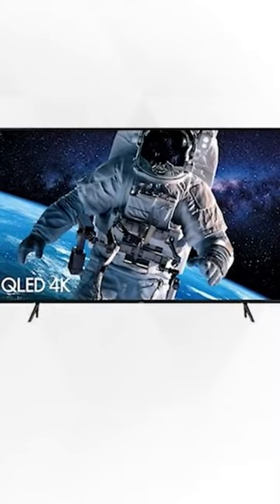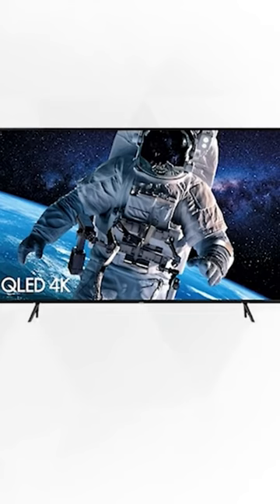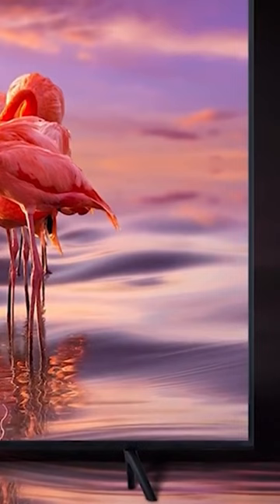✅SAMSUNG Q60R QLED 4K TV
The Samsung Q60R QLED 4K TV is a high-quality television that offers a range of features and specifications to enhance your viewing experience. Here are some of its key features:

Display: The Q60R QLED TV features a 4K Ultra HD display with a resolution of 3840 x 2160 pixels, which delivers sharp, clear and vibrant images.

Quantum HDR 4X: The TV uses HDR technology to enhance the brightness and contrast of the images, resulting in more vivid and lifelike colors.

Quantum Processor 4K: This processor uses artificial intelligence to upscale lower-resolution content to 4K, improving the overall image quality.

Smart TV features: The Q60R QLED TV is a smart TV that comes with built-in Wi-Fi, allowing you to access a range of streaming services, such as Netflix and Hulu, and browse the internet.

Ambient Mode: This feature allows you to display photos, artwork or other content on the TV screen when you're not watching TV, effectively turning it into a digital picture frame.

Multiple connectivity options: The TV has multiple HDMI and USB ports, allowing you to connect other devices, such as gaming consoles, Blu-ray players and soundbars.

Overall, the Samsung Q60R QLED 4K TV is a great option for those looking for a high-quality television with advanced features and capabilities.